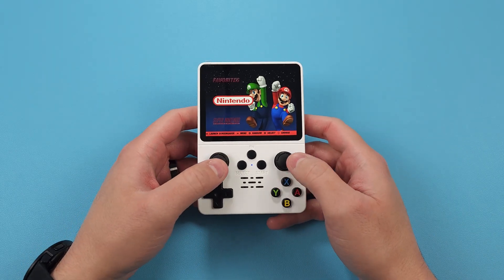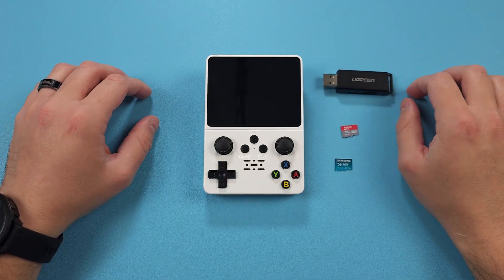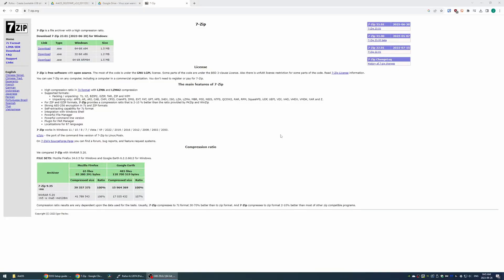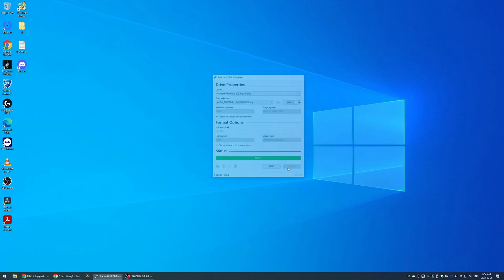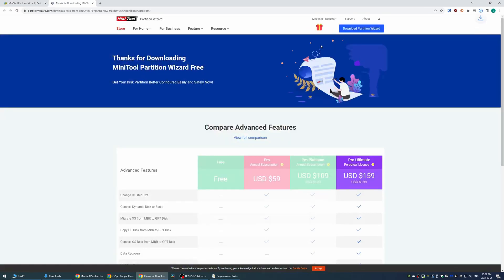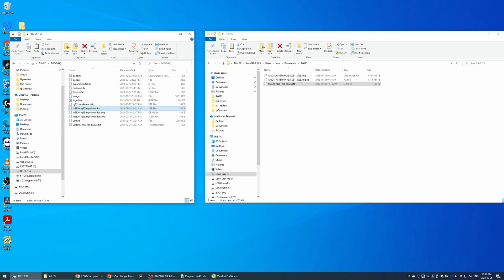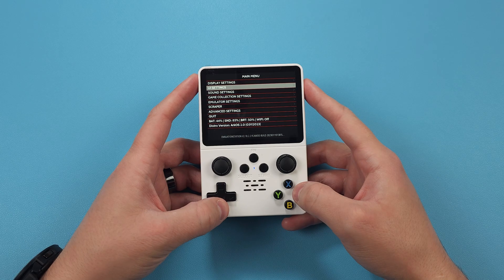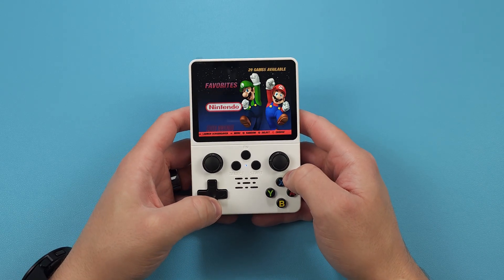R35S/R36S Ultimate Setup Guide - ArkOS, Roms and BIOS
In this video, I'm going to show you how to setup your brand new R35S/R36S, which includes installing ArkOS, adding Roms, adding Box Art and tweaking settings to get everything perfect.

(direct manufacturer link)

Support Me

Timestamps
00:00 - Introduction
00:50 - What You Need
03:49 - Flashing ArkOS
05:04 - Possible Issue
08:20 - Two Card Method Only
09:36 - Adding ROMs & BIOS
11:04 - Conclusion